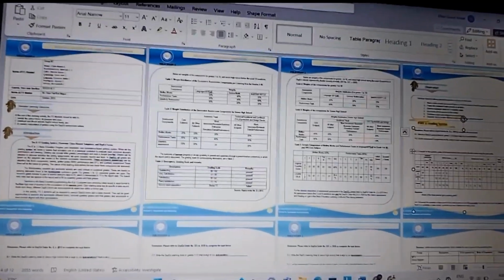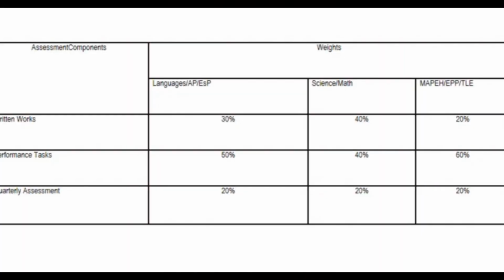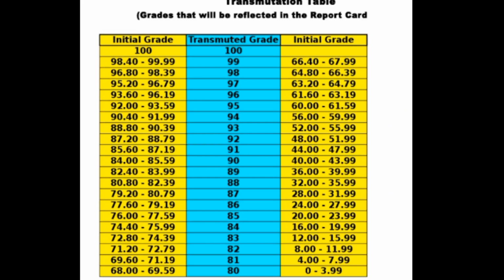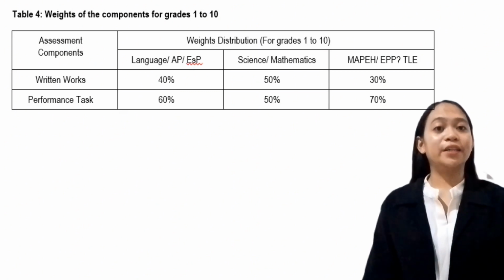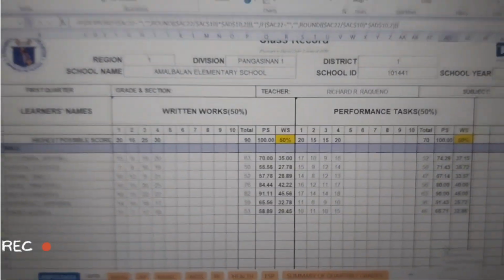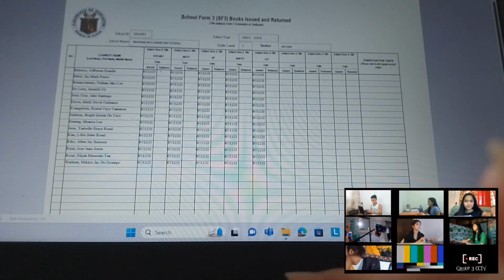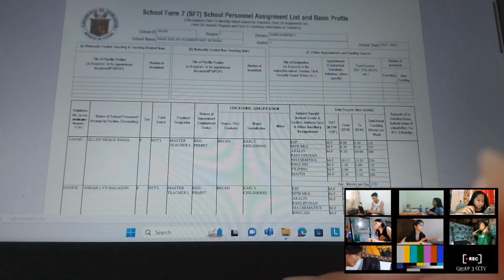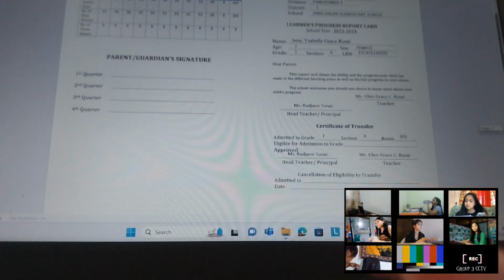FS 2 Activity 6 GRADING SYSTEM AND DEPED SCHOOL FORM. "IT'S BEYOND TEACHING"